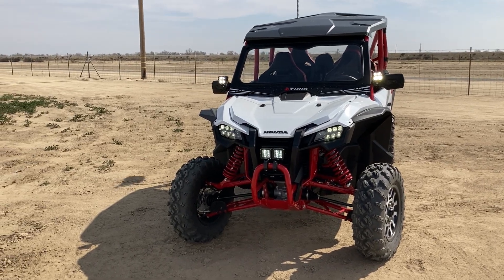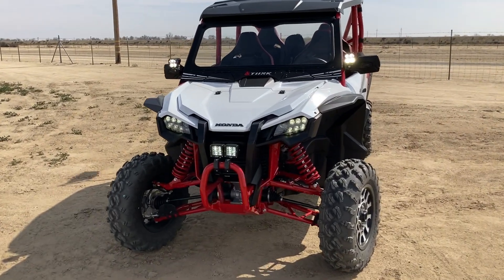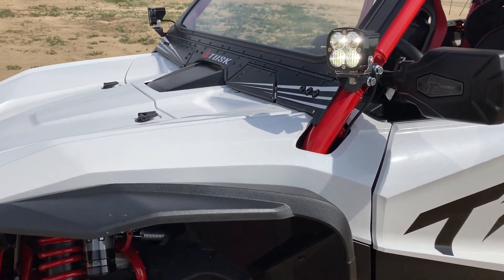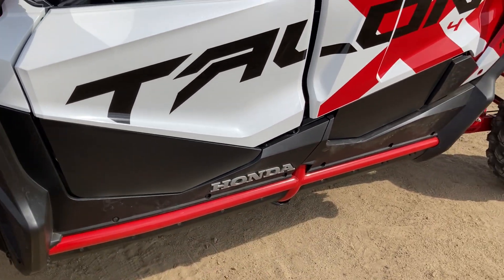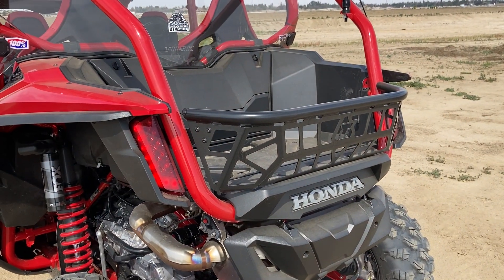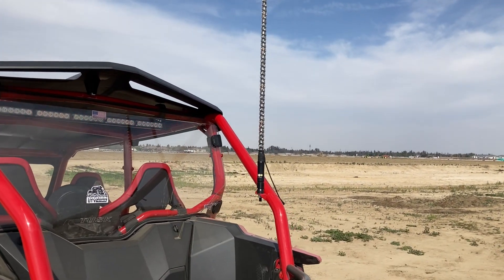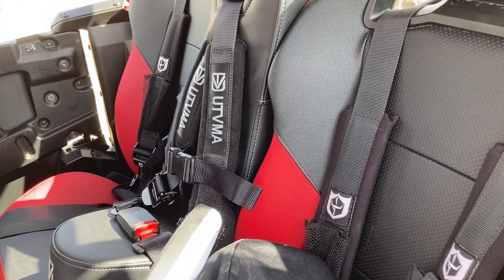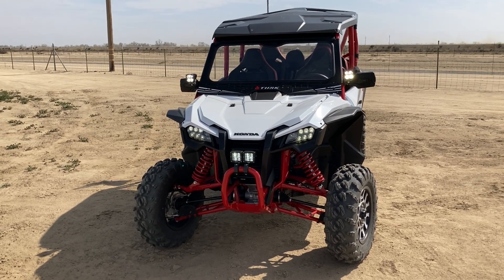Honda Talon 1000x4 MUST HAVE ADD ON’S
Here’s everything I’ve put on my Talon to Make it even better!  Checkout Bakersfield UTV & Stereo on Instagram!